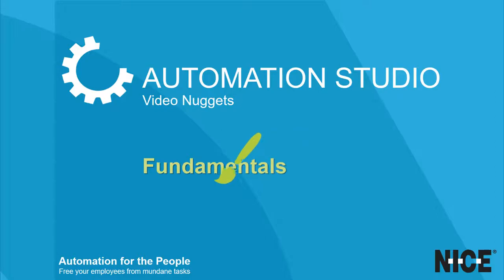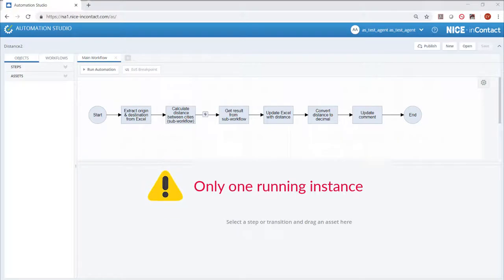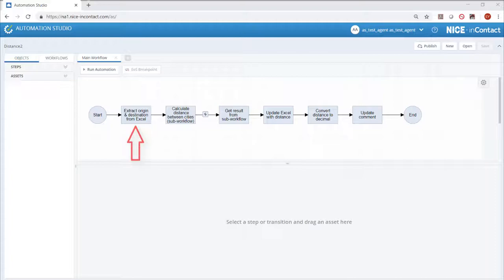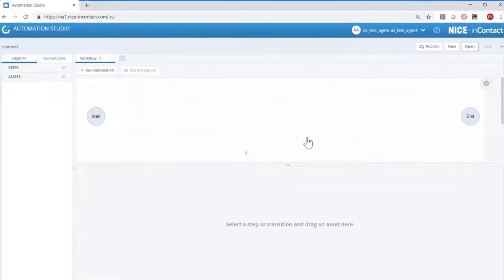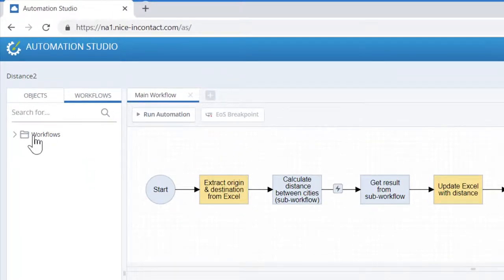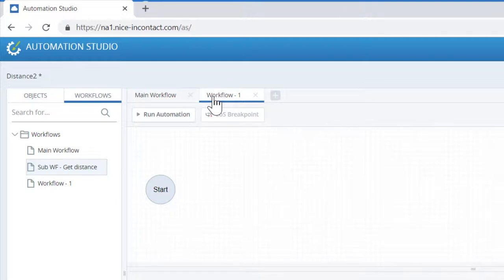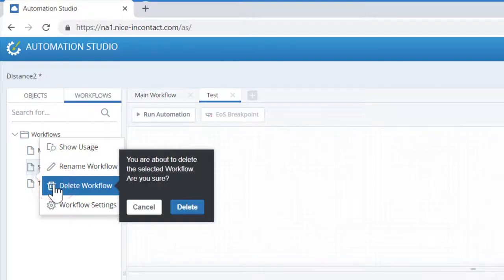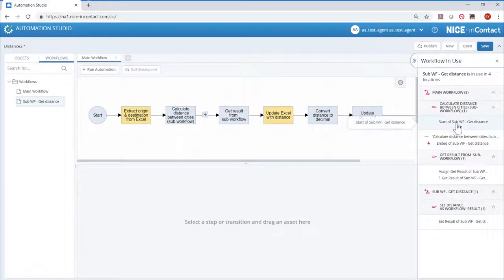Automation Studio: Fundamentals – Workflows and Steps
This video covers the basics for workflows and steps in Automation Studio.

Main points:

* A project contains one or more workflows.
* A workflow can run on its own, or it can call other workflows.
* Only one instance of a workflow can run at a time.
* Before you delete a workflow that other workflows reference, delete the other references.